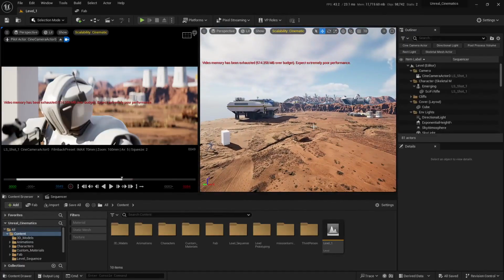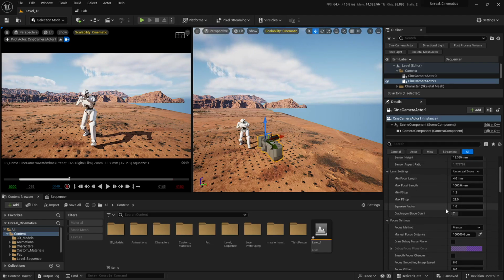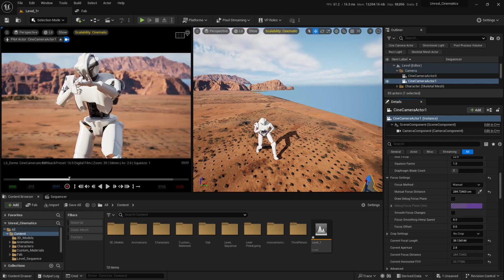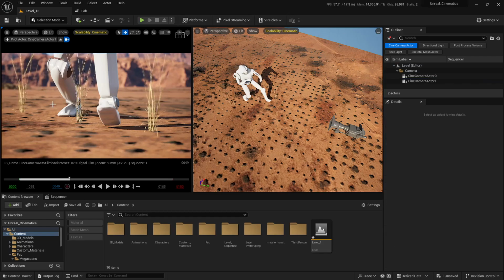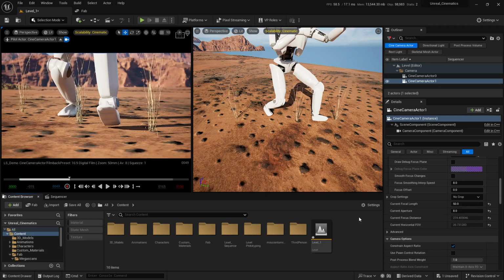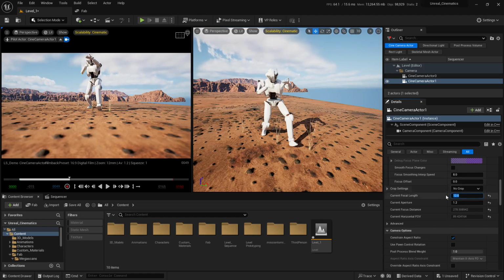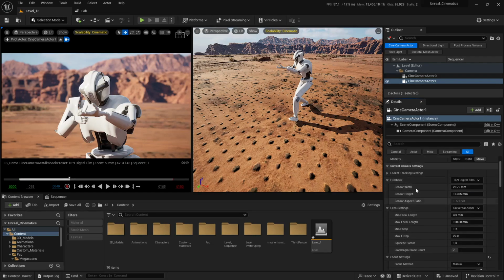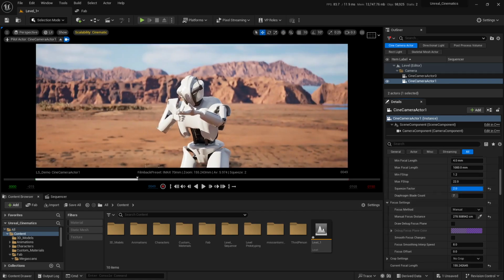Unreal Engine for Films & Cinematics 2026 | Camera Settings Part-1 UE5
Unreal Engine for Films & Cinematics Course 2026 | Camera Settings in UE5 Part -1 | Class 13

In this lesson, we dive into the fundamentals of cinematic camera settings in Unreal Engine. You’ll learn how to set up a scene for demonstration and understand key concepts such as filmback, sensor size, focal length, and aperture.
We’ll explore how focal length and filmback settings influence depth of field, and how focus and aperture control cinematic look and visual storytelling. Additionally, you’ll learn about the squeeze factor and how it affects lens perspective. These skills are essential for creating professional, film-quality shots in your environments.

🎬 What You’ll Learn in This Video:

👉 Setting up a scene for cinematic camera demonstrations
👉 Understanding filmback and sensor size in Unreal Engine
👉 How focal length affects composition and perspective
👉 Using focus settings for cinematic depth
👉 Controlling aperture for depth of field
👉 How focal length influences depth of field
👉 How filmback and sensor size affect depth of field
👉 Understanding squeeze factor for cinematic lenses

Chapters:
0:00 - What You’ll Learn in This Class
0:10 - Important Course Announcement
0:28 - Setting Up the Scene for Camera Demonstration
3:16 - Filmback and Sensor Size Settings Explained
4:48 - Understanding Focal Length
5:17 - Camera Focus Settings
7:01 - Aperture and Its Impact
14:44 - How Focal Length Affects Depth of Field
19:13 - How Filmback and Sensor Size Affect Depth of Field
20:24 - Understanding the Squeeze Factor
23:00 - What You’ll Learn in the Next Lesson